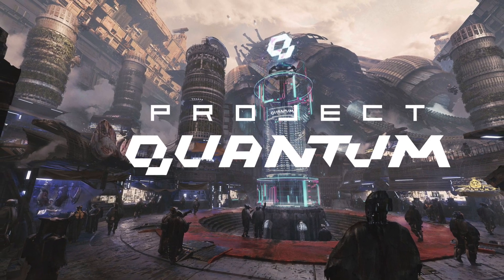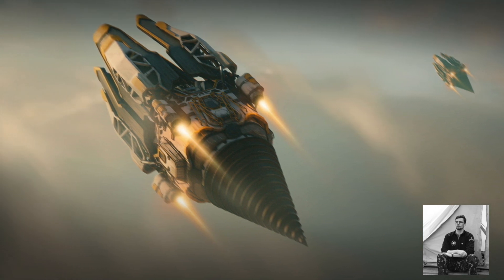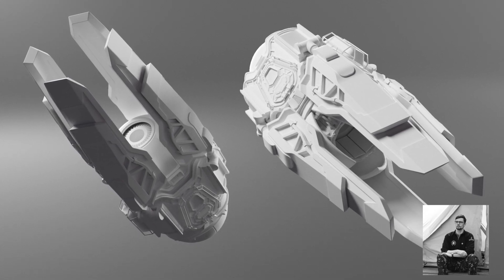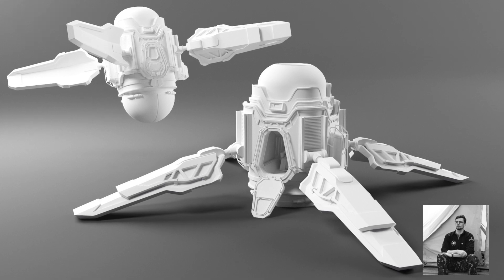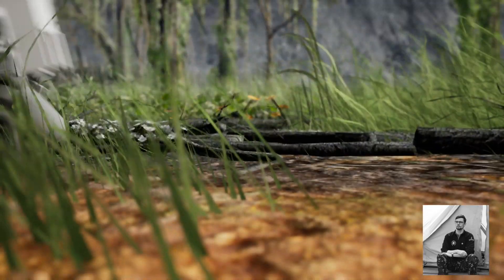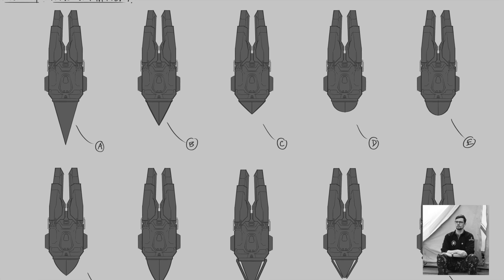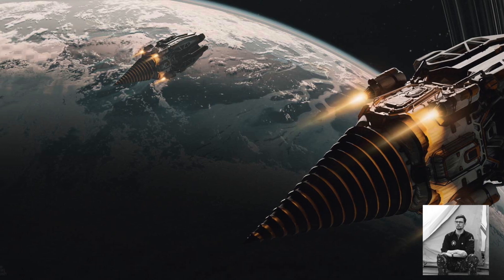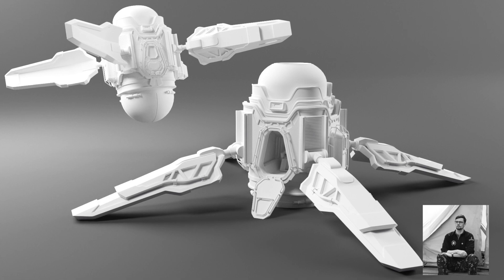Project Quantum Developer Update - Drop Pod Redesign Walkthrough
Today, one of our principal designers, Jason Tennent, takes us through some of the design iterations and decisions that have been made as part of the process, and gives you some insight into the choices we've made, and why.